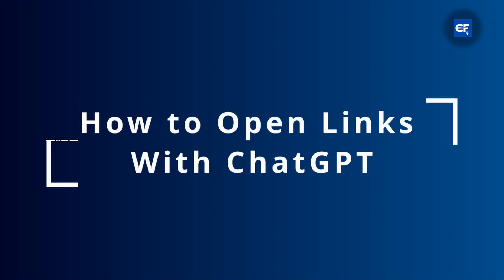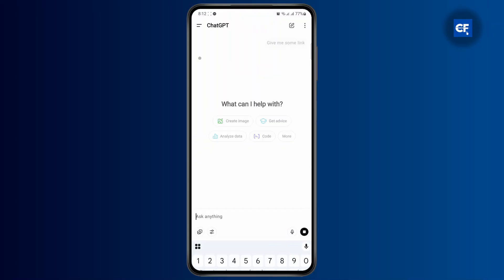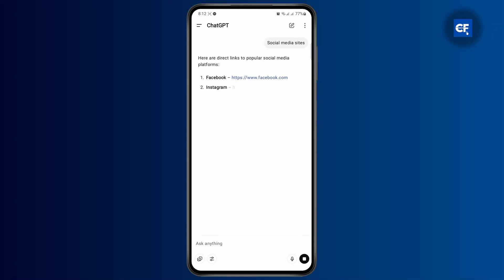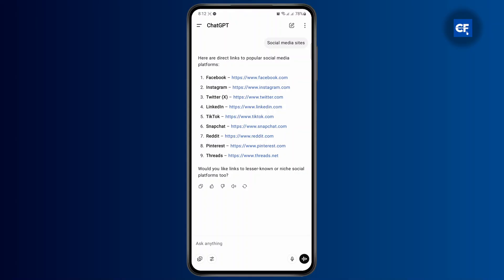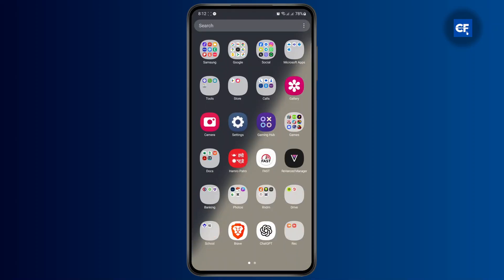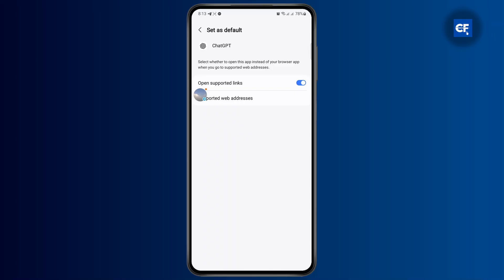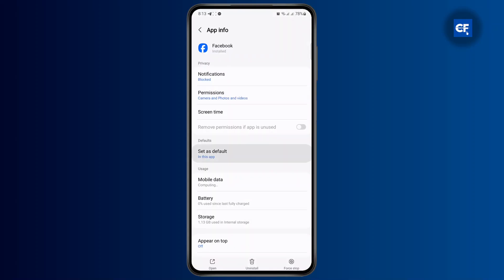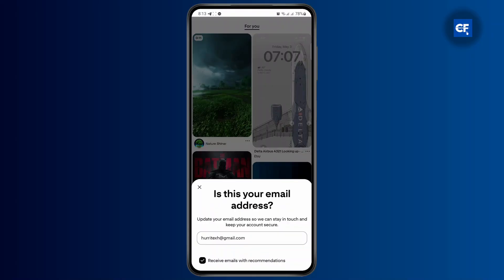How to Open Links With ChatGPT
Learn how to open links with ChatGPT in this easy-to-follow tutorial. Whether you're trying to open URLs or simply navigate through web content using ChatGPT, this video will show you the steps to get started.

In this video, you'll discover how to open links within ChatGPT and how to work with URLs for seamless browsing. We’ll cover how to effectively use ChatGPT to access and interact with web links, making your experience smoother.

Timestamps:
0:00 Introduction
0:20 Step 1: Understanding ChatGPT’s URL Features
0:45 Step 2: How to Open Links in ChatGPT